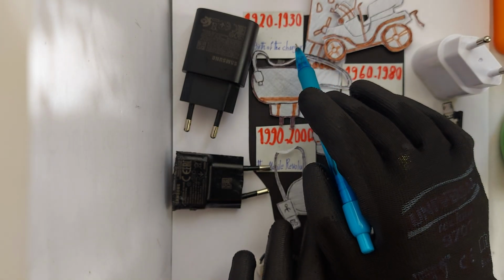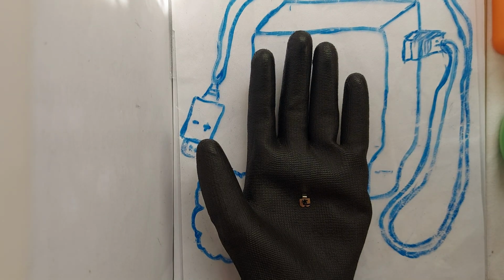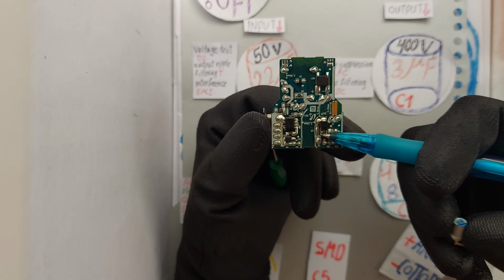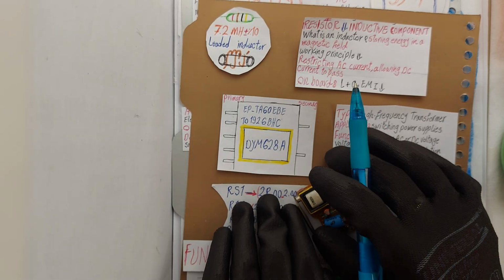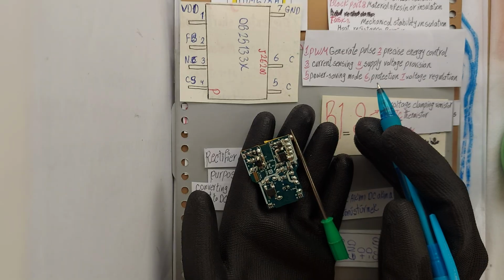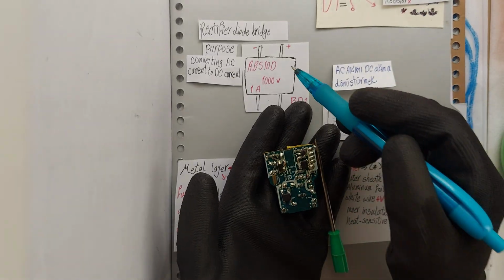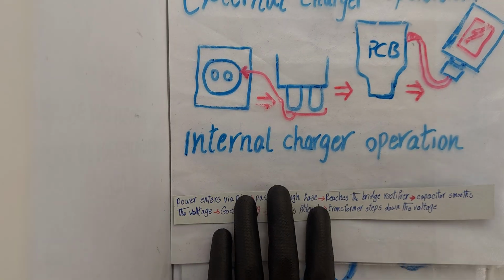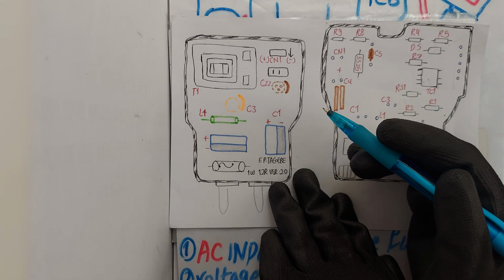Scientific Dissection of a Samsung Charger Board | 11 Components, Functions, and Hidden Secrets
🔌 Professional and scientific analysis of the Samsung EP-TA60EBE charger PCB

📺 In this video, we completely disassemble a Samsung charger and thoroughly examine its internal and external components with a precise and scientific approach.

🧠 Our main focus is on the printed circuit board (PCB), where nearly 11 different components — including capacitors, an inductor, resistors, diodes, IC, transformer, fusible resistor, bridge rectifier, and lesser-known parts like B1 and ABS10D — are introduced one by one with an explanation of their functions.

In this review:
📚 We examine the information printed on the charger casing and the text on the PCB
📚 The exact position of each component on the board is shown
📚 The function of each component is explained individually
📚 We explore the IC pins and transformer terminals and explain their roles
📚 We learn how the charger works both externally and internally

📙🤩 If you’ve always wanted to know exactly what’s inside a charger and the role of each component, don’t miss this video!

📍🎯 What you’ll see in this video:
🚀 A fascinating scientific journey into the heart of a Samsung charger, revealing all the secrets of its circuitry and components!

⏱ Detailed Timeline:
00:00 🌟 Introduction and roadmap for this exciting review
02:20 📜 A brief history of chargers – from past to present
04:25 🔍 What is a charger? + Detailed examination of casing and printed information
08:40 ⚡ First encounter with internal parts – pins and metal plates
10:30 🖥 Entering the PCB world and reading its markings
12:30 🛡 Fusible resistor – the circuit’s safety guardian
13:40 🔋 Capacitors – energy storage units inside the charger
19:50 🌀 Inductor – the magnetic field wizard
22:18 🔄 Transformer – the beating heart of voltage conversion
29:57 📏 Resistor – precise current regulator
30:35 ➡ Diode – the one-way gate for electric current
31:55 🧠 IC – the brain of the circuit + pin analysis
37:10 ❓ B1 – a small component with a hidden role
39:40 ⚙ ABS10D – the powerful bridge rectifier
40:45 🔍 Back of the PCB – the less-seen section
41:55 🔌 Cable structure – 2-pin connector
43:25 📡 Cable structure – USB cable
45:05 🔗 Cable structure – Micro-USB connector
48:47 👀 How the charger works externally
49:15 🛠 How the charger works internally
55:00 🏁 Summary and final notes

If you found this video useful and interesting, your support will help us create more in-depth scientific reviews and projects:

👍 Like the video so YouTube’s algorithm can suggest it to more electronics enthusiasts